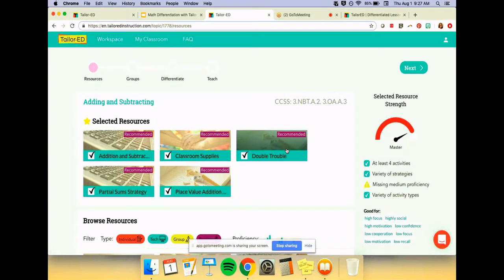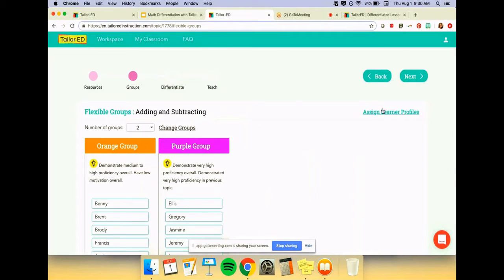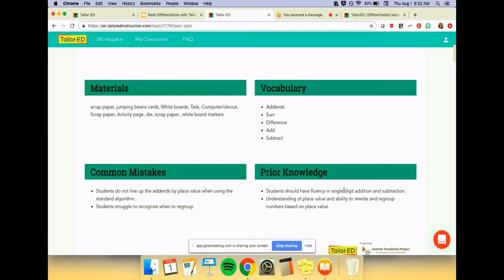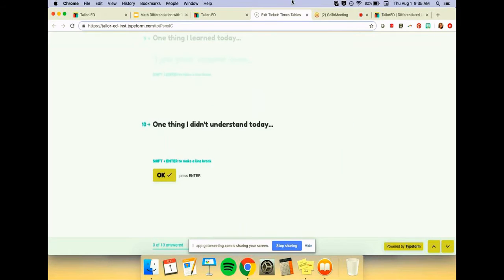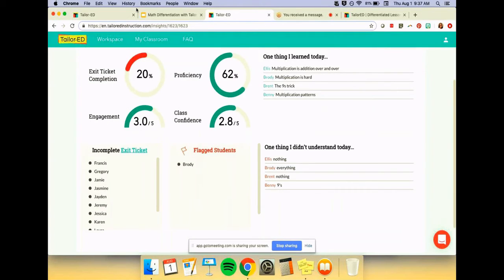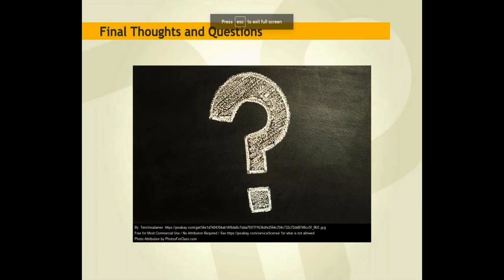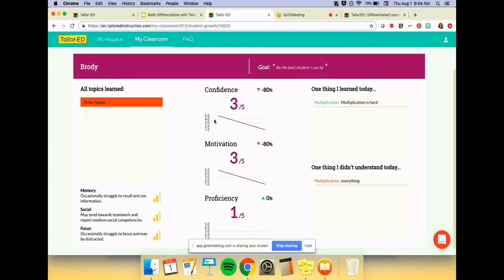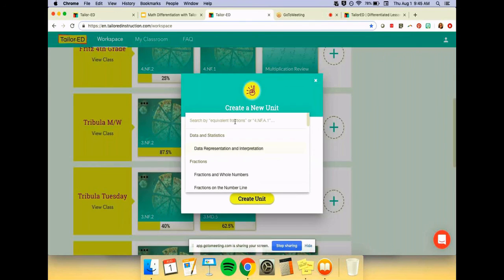Tailor-ED Hacks To Make Math Fun For Kids | Part 2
Use Tailor-ED to reduce the amount of time you spend planning math lessons. Tailor-ED allows teachers to meet students' needs on multiple levels.

Learn how to make the most using Tailor-ED platform and provide an engaging and effective learning experiences for students.

Samantha Rouse
Digital Tools for the K-12 Classroom

A 13 year education veteran, Samantha has a wide range of classroom experience in grades K-5 and 8-12. She holds graduate degrees and licensure in school administration, English education, and curriculum design. While she currently teaches primary STEM education, one of her passions is the appropriate use of technology in education, and she has served as her school’s Digital Learning Specialist. Samantha also teaches in a virtual public school, utilizing a variety of tech tools daily to create engaging and supportive instruction for students with a variety of needs.